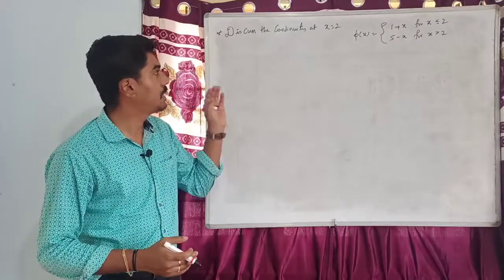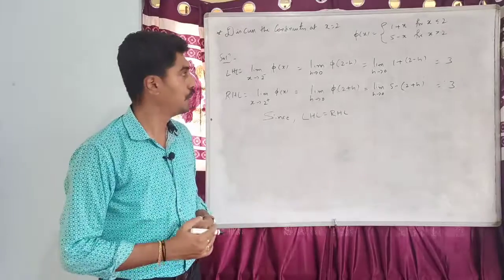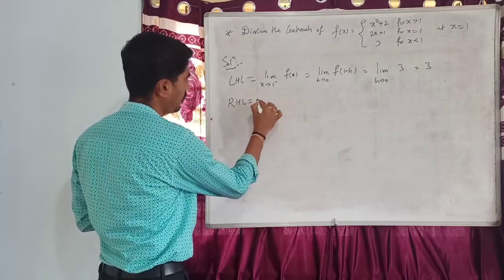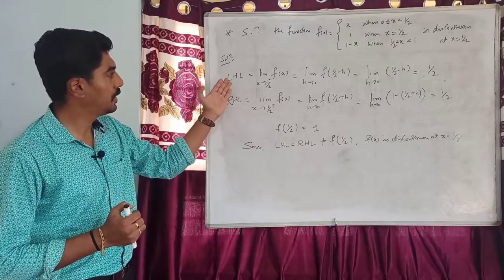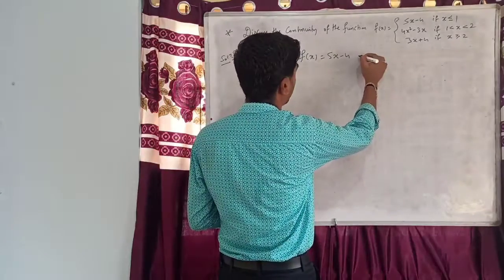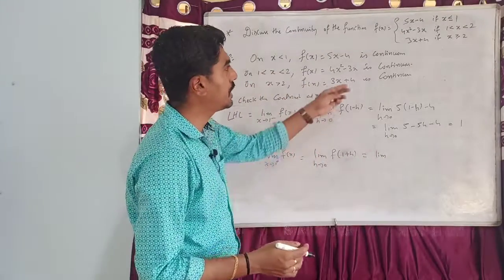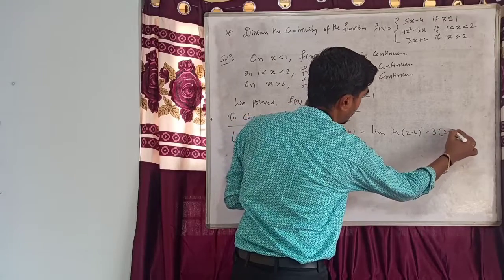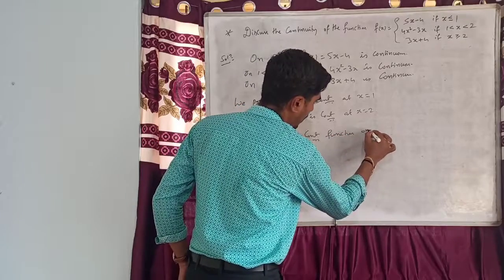6. Problems on Continuous functions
B. Sc.
Second Semester
Mathematics

Unit I - Limits, Continuity and Differentiability
Problems on Continuous functions

By
Darshan A